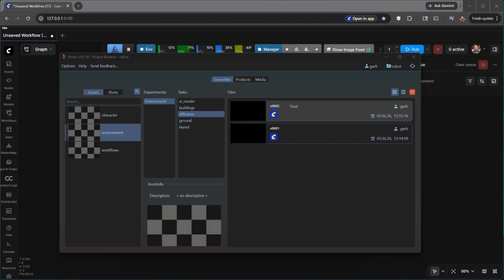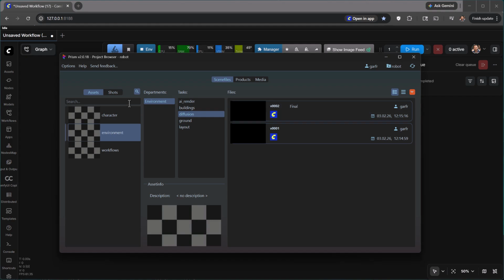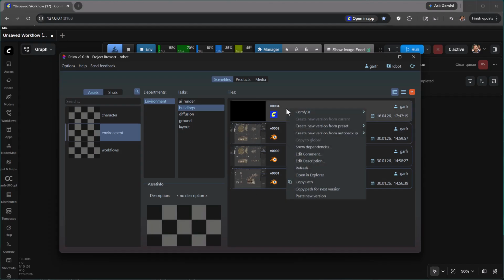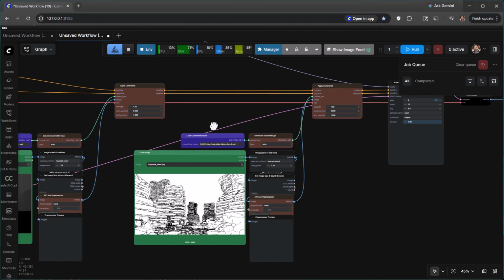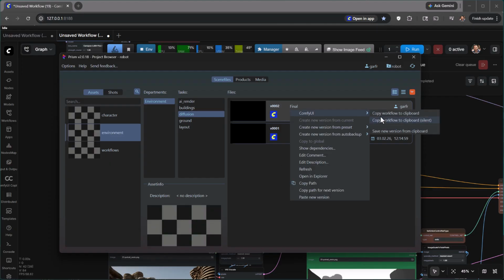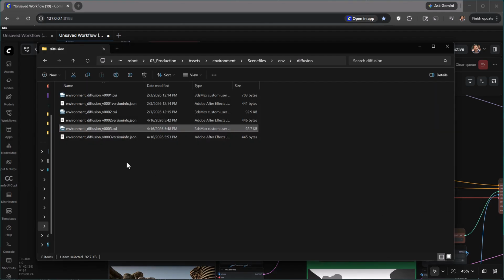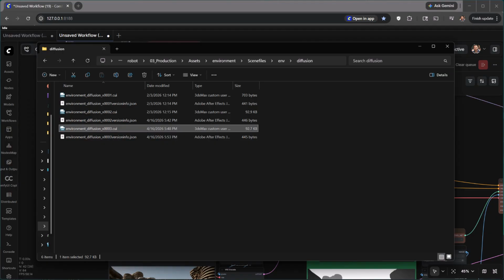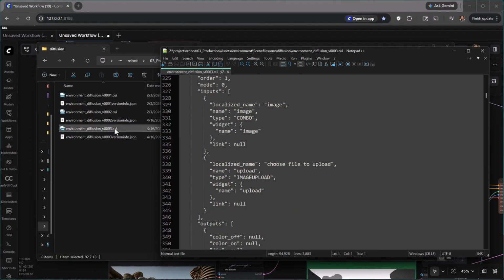COMFYUI & PRISM PIPELINE PLUGINS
This plugin registers ComfyUI as a Prism App and treats .cui files as Prism scene files so they appear in the Project Browser. Opening a .cui file copies its workflow JSON to the system clipboard, and updated workflows can be copied from ComfyUI back into Prism to save new properly versioned .cui files.